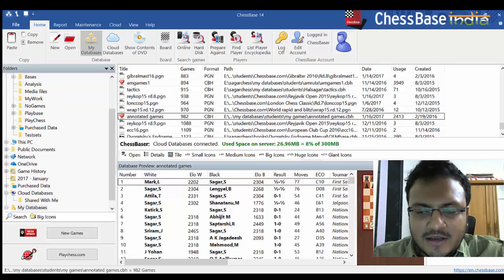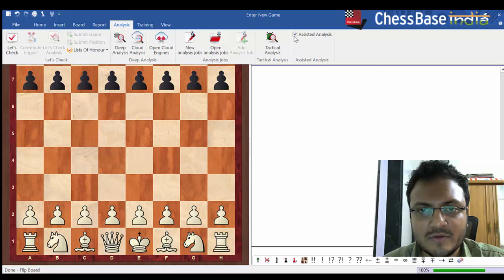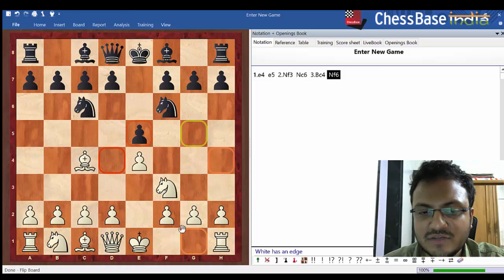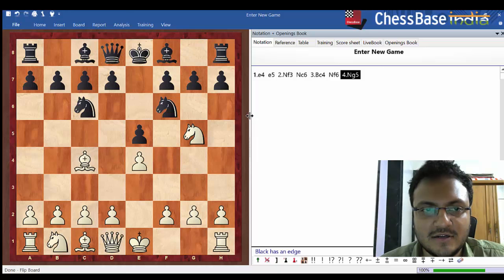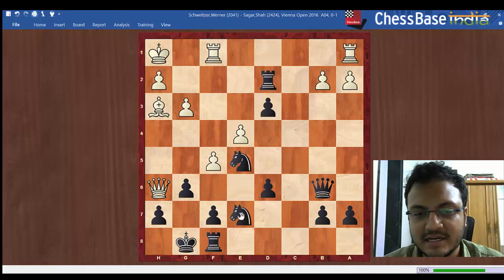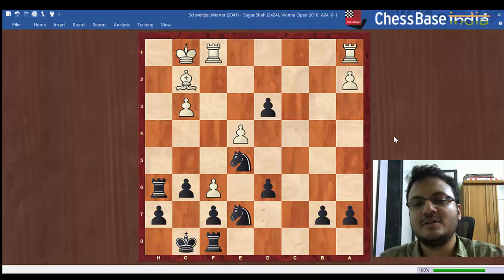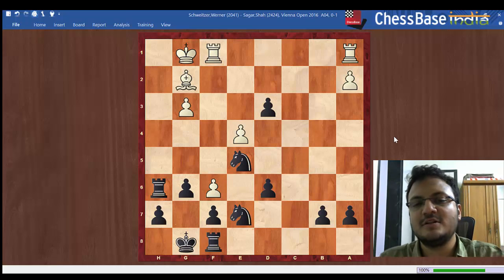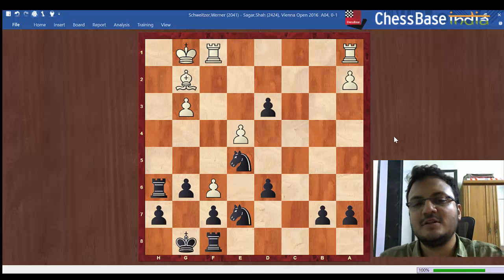Explaining the Assisted Analysis in ChessBase 14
ChessBase 14 comes with a new function called assisted analysis. It is going to change the way that people try to find the right moves in the game of chess and engine analysis. Learn with IM Sagar Shah on how to best make use of this feature.

You can buy ChessBase 14 from ChessBase India for just Rs.2999/-
Only people from India, Bangladesh,Nepal and Sri Lanka can buy from the ChessBase India shop.